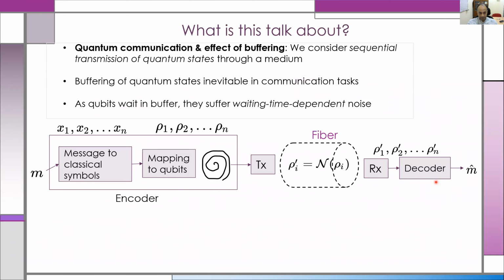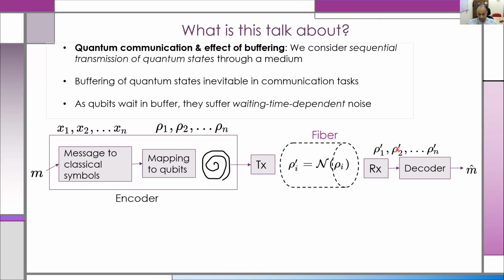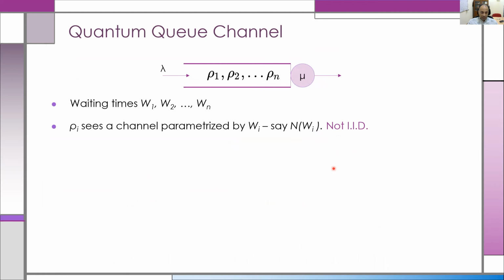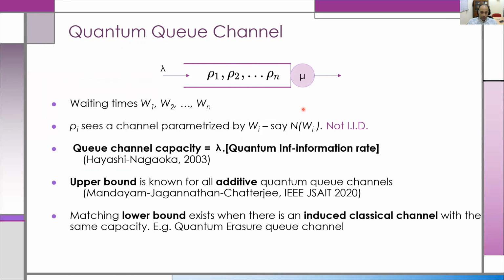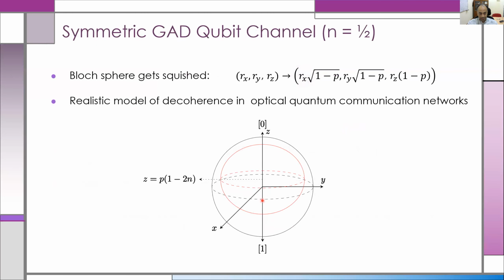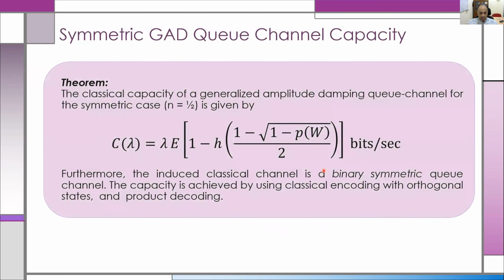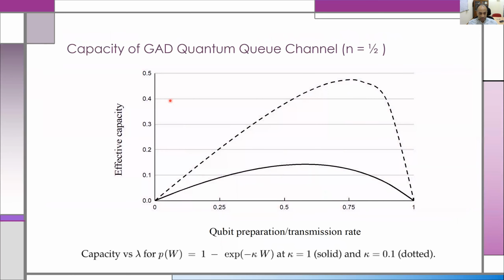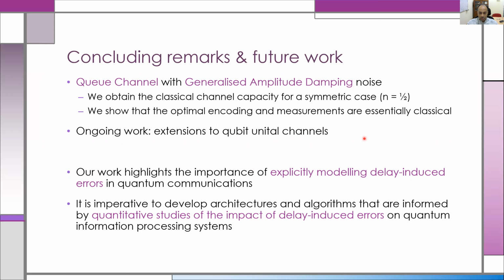Queue-Channel Capacities with Generalized Amplitude Damping — Krishna Jagannathan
Queue-Channel Capacities with Generalized Amplitude Damping — Vikesh Siddhu, Avhishek Chatterjee, Krishna Jagannathan, Prabha Mandayam and Sridhar Tayur